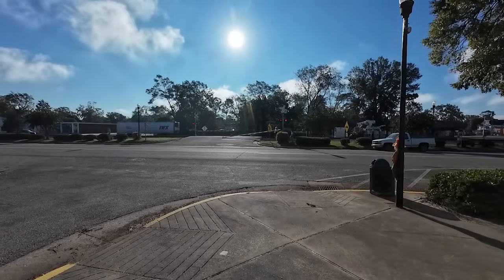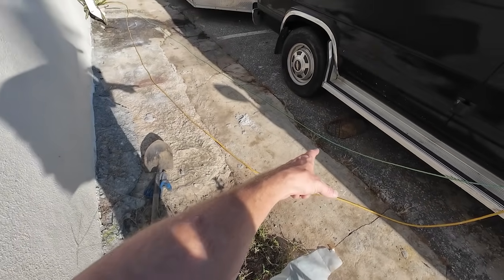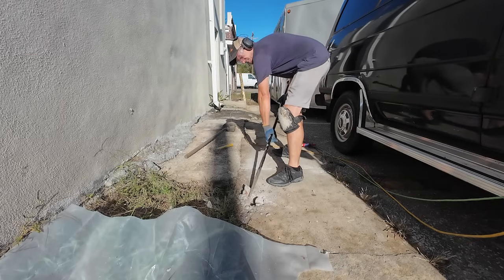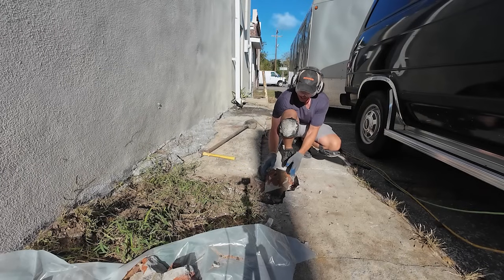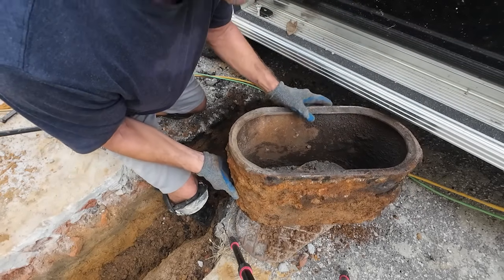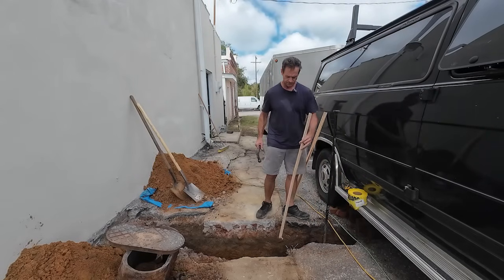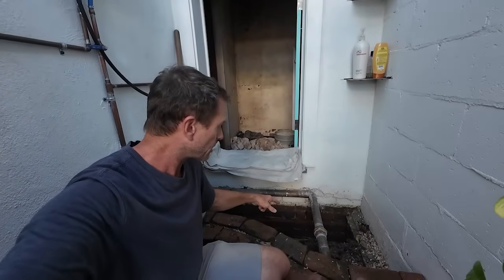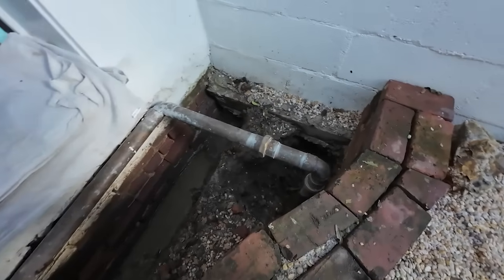Digging Up The Past of the Abandoned Bank of Johnston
I’m digging up the past at the abandoned bank of Johnston!  In preparation for a major water repair, I ran into some unexpected things while digging  up the old sidewalk and a trench leading to the building where the water will enter.

You can support Dray’s World and get a postcard each month